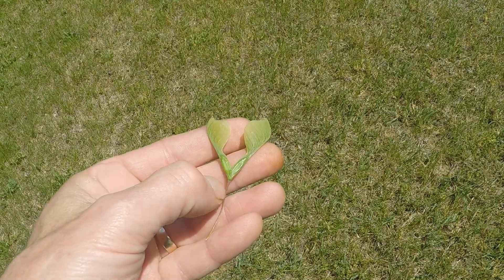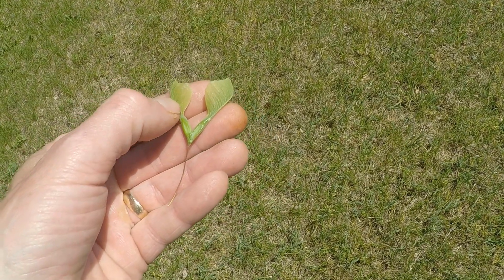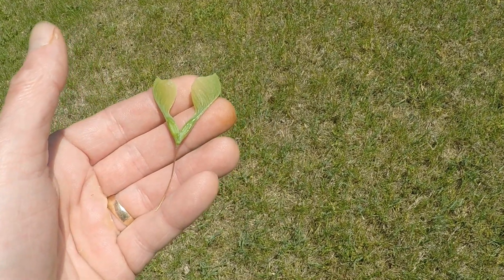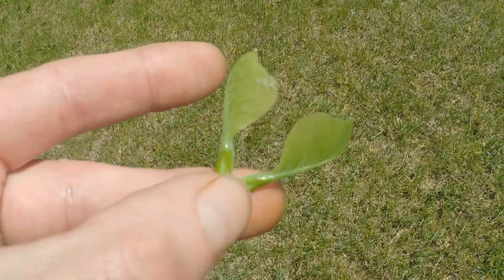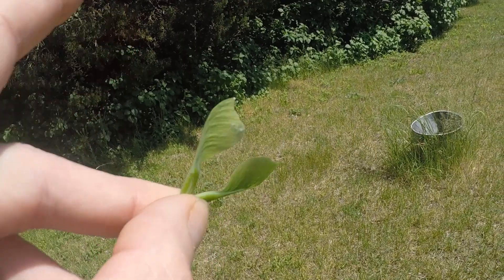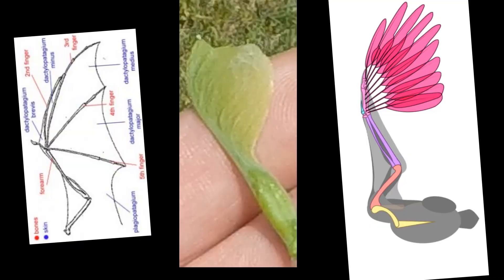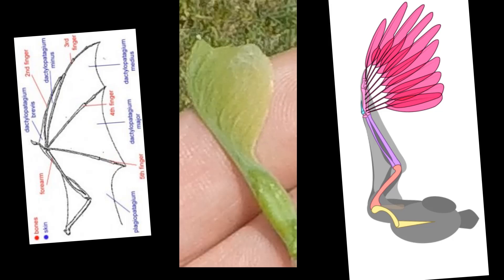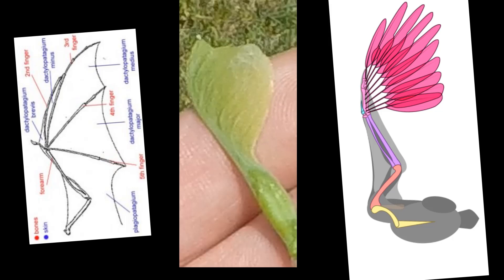God's Double Helix in its Purest form (other than DNA)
I prove what is said by  evidence and  experiments I do myself.
Not many others  can claim the same.
God showed me how the  universe works .
DNA only has a double helix...
 deluded people say human DNA has  3 helix's.
Thanks Lord.